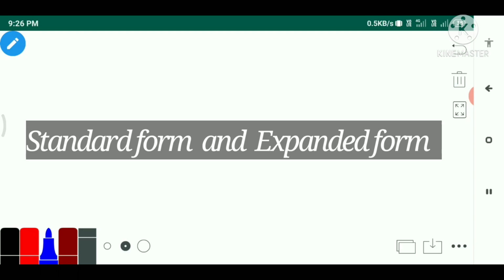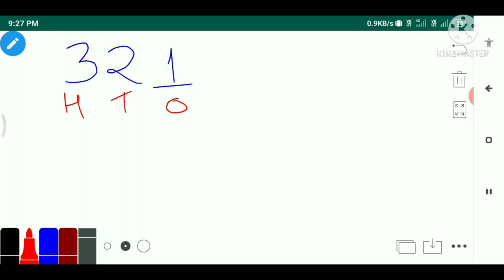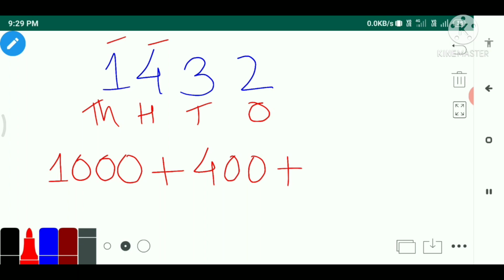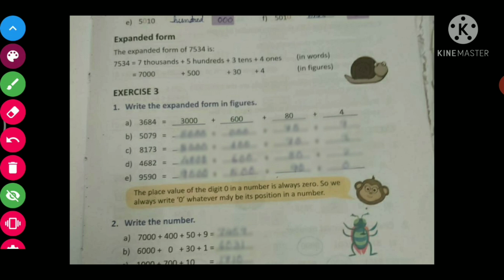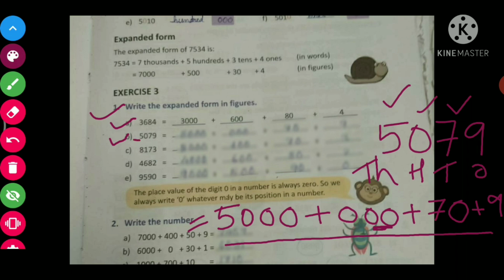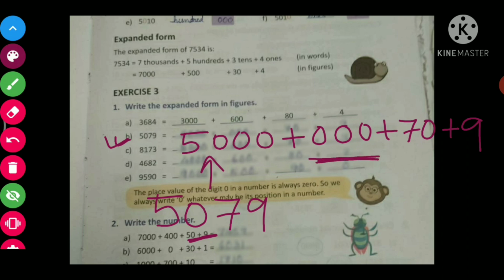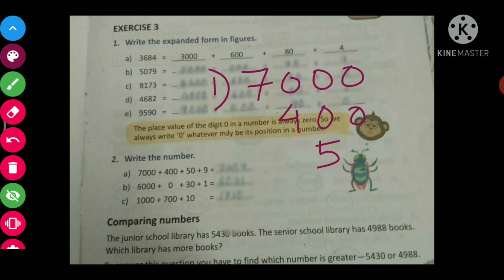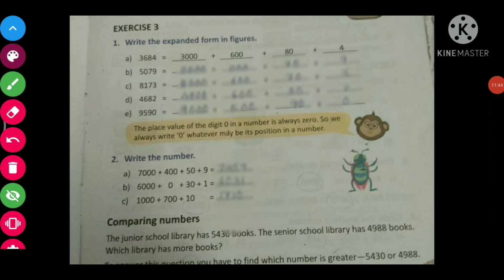Numbers|Expanded form|Class-3|Chapter-1| Mathematics